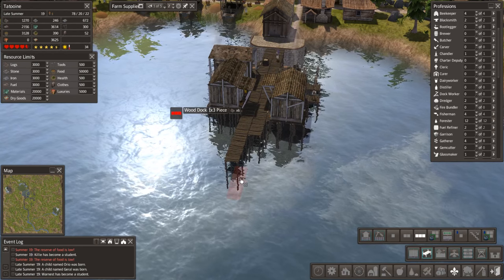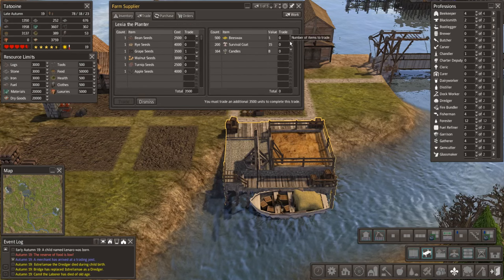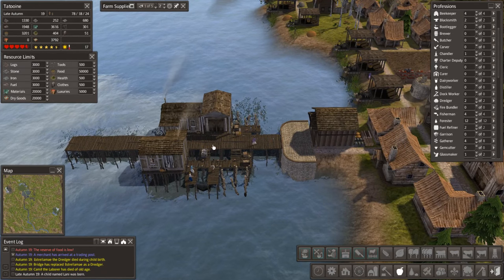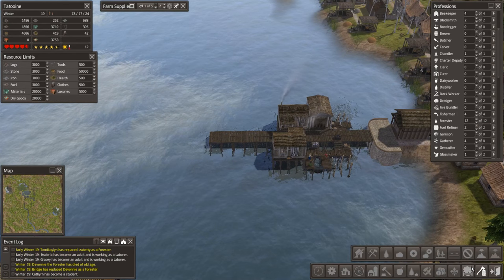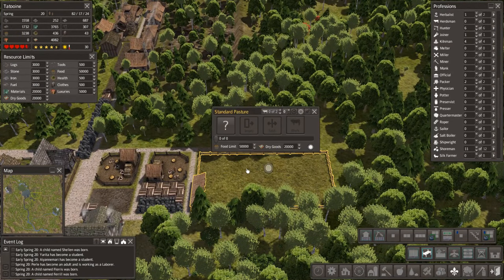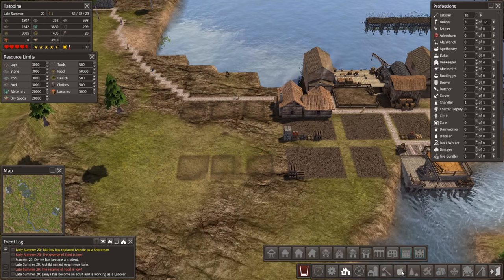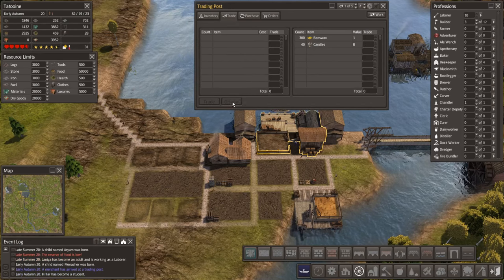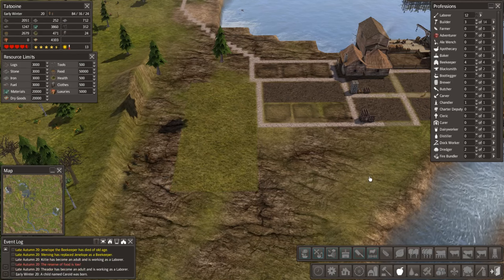Banished Colonial Charter 1.6 #14 ►Jesus Horses!◀ Let's Play/Gameplay [1080p 60FPS]